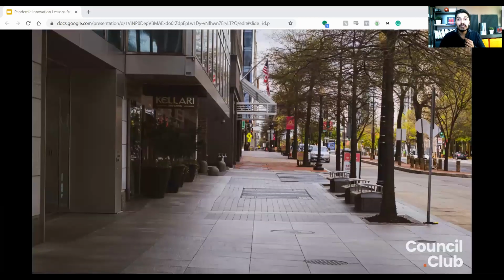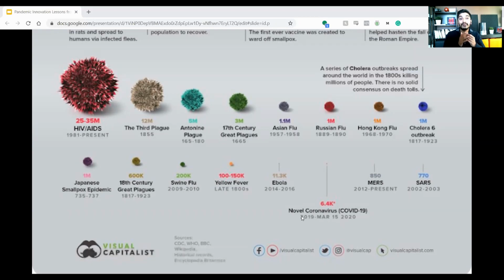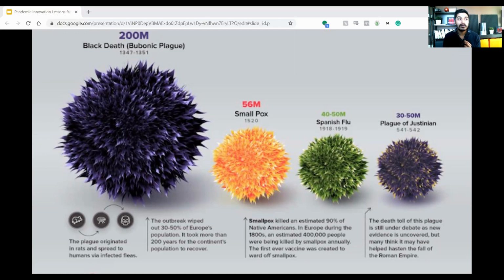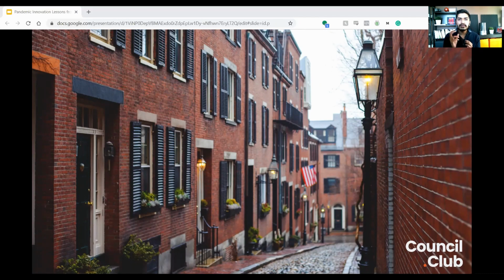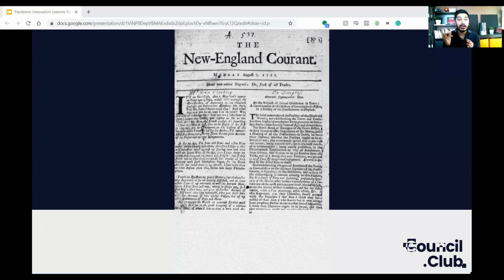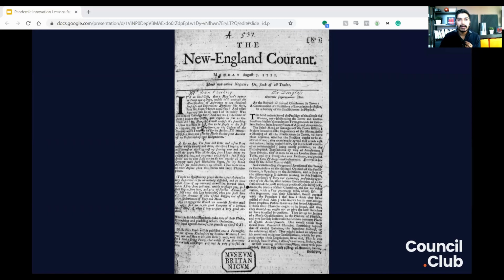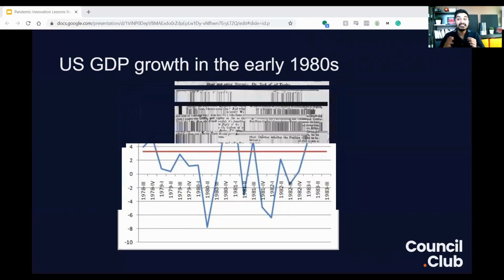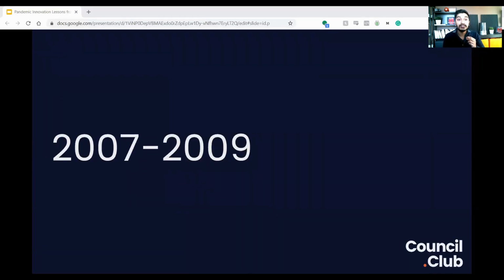Recession Innovation Lessons from History | Najeeb Khan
It's no surprise that now it's more difficult than ever to grow or even start a business. If you or your organization is struggling, you can take a lesson from past innovations during a recession and a pandemic to see how they came out of it much better off.

QUESTION
What are you doing to improve your organization?